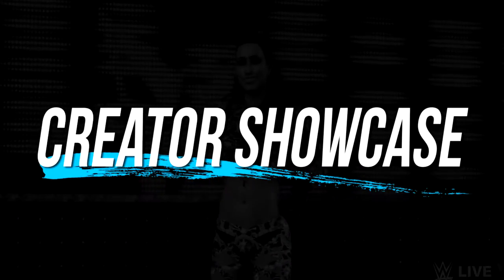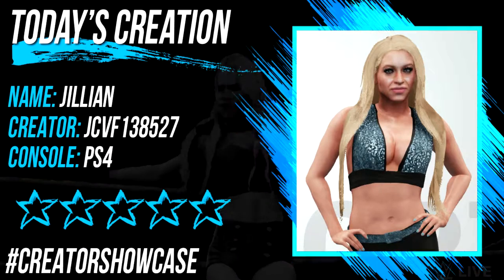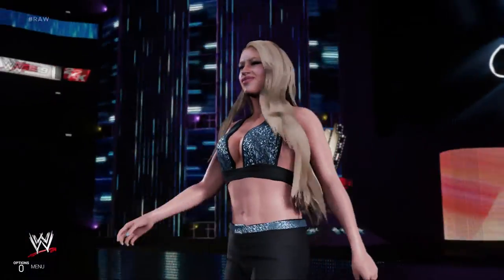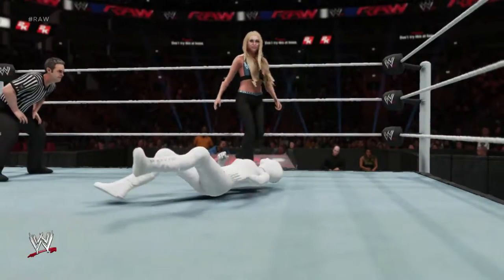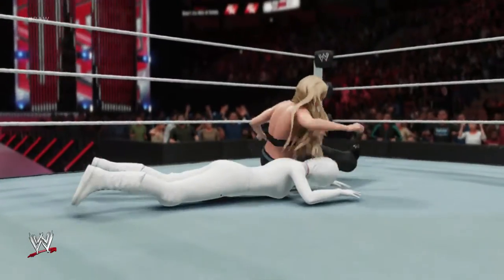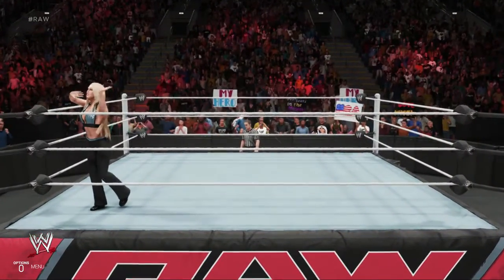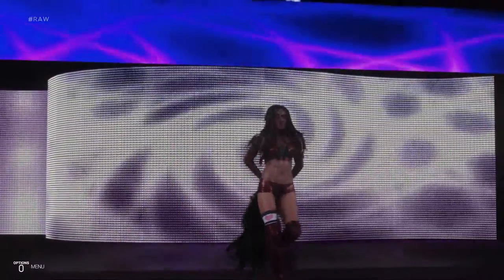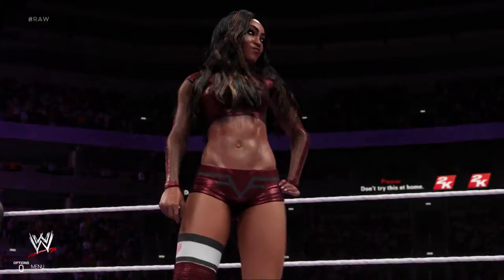WWE 2K19: Jillian Creation Showcase (PS4)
Jillian Creation on PS4 by JCVF138527